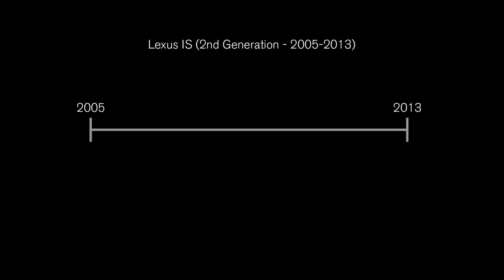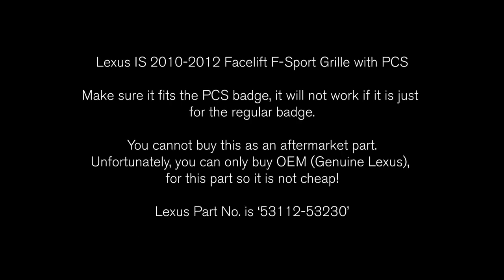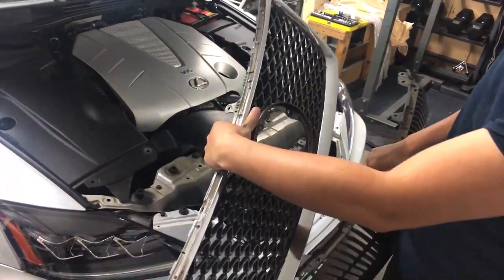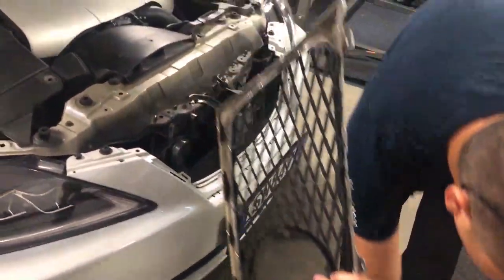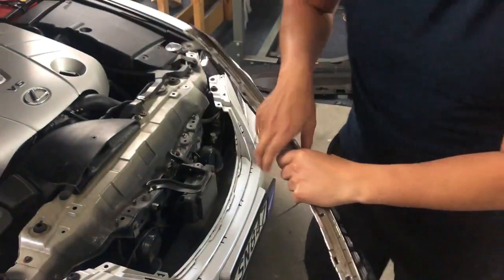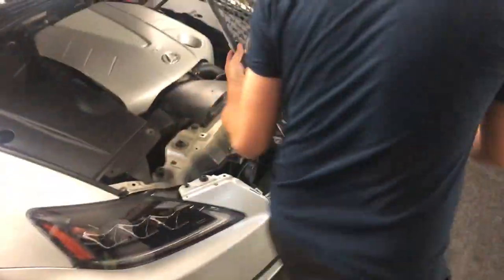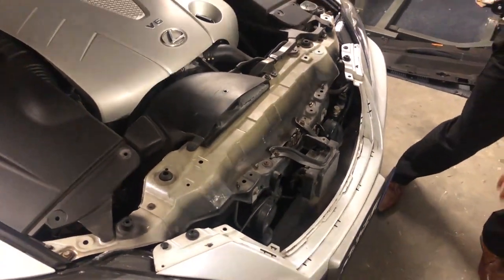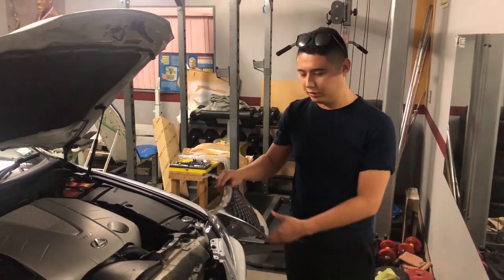LEXUS IS F-SPORT GRILLE INSTALL!!! WITH RADAR CRUISE CONTROL!!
This video shows how to install the F-Sport Grille onto a pre-facelift 2nd gen IS, equipped with the PCS.

Technically, you can't do it, but with a bit of work you can make it work!

It definitely refreshes the look and looks a lot better with the PCS badge on the F-Sport Grille than the standard Grille.